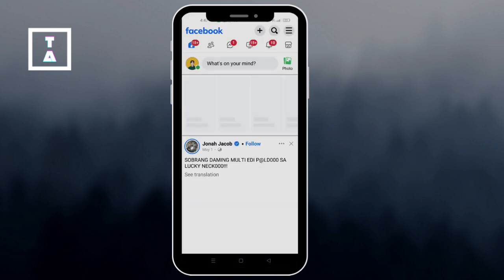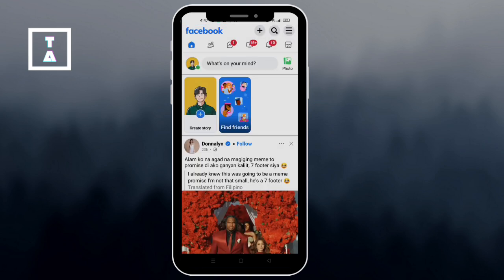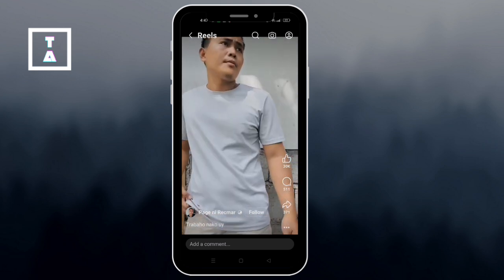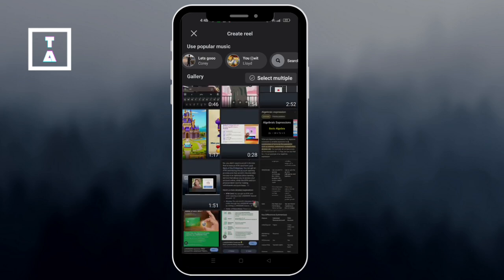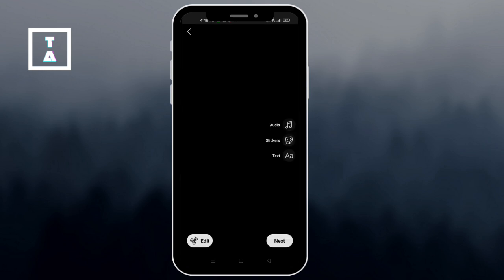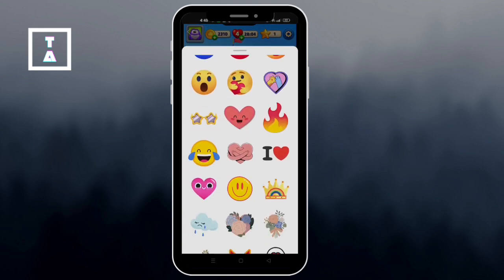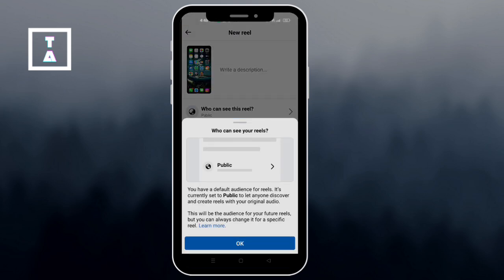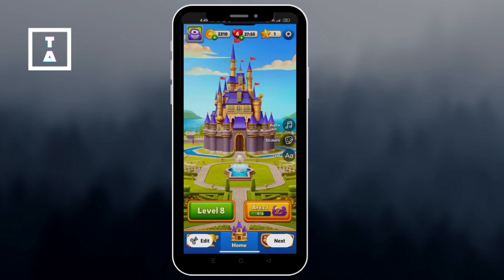How to Create Reels on Facebook Lite in SECONDS!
Discover how to create eye-catching Reels on Facebook Lite with our step-by-step guide! 🎥 Whether you're new to Facebook Lite or an experienced user looking to expand your social media skills, this video will walk you through the entire process. From choosing the right content to editing and sharing your Reels, we've got you covered.

📌 What You'll Learn:
✔️ How to navigate Reels on Facebook Lite
✔️ Tips for creating captivating video content
✔️ Editing tools and tricks within the app
✔️ Sharing your Reels to maximize reach and engagement

Facebook Lite offers unique features that allow you to create and share short videos without using too much data. Perfect for making your content go viral, even with slower internet connection. Dive into the world of Reels and enhance your social media presence today!